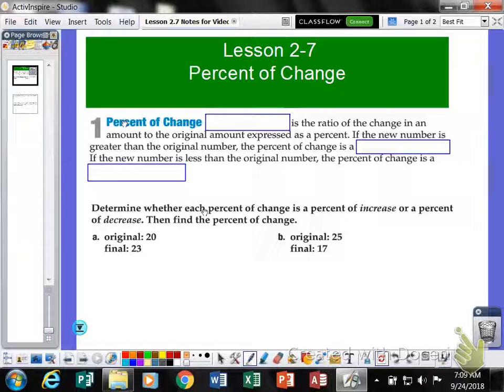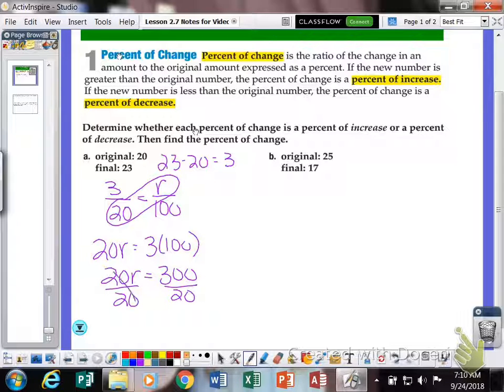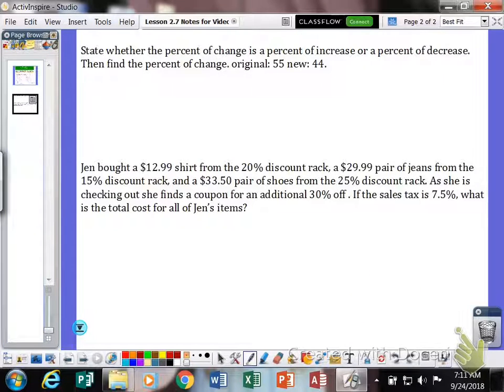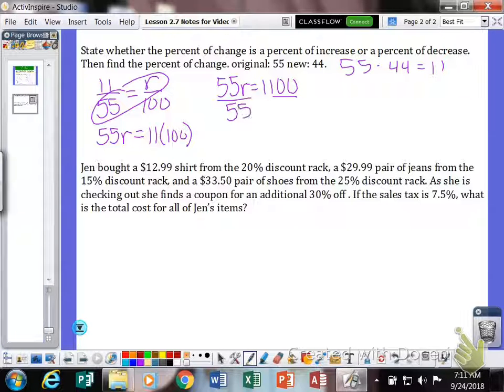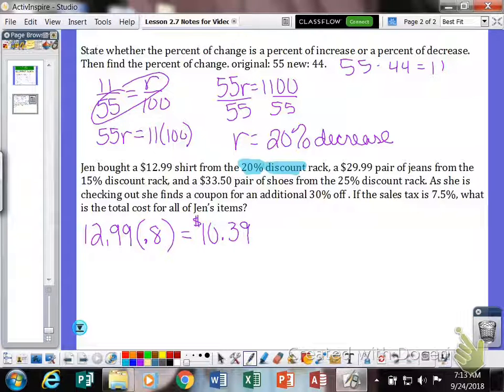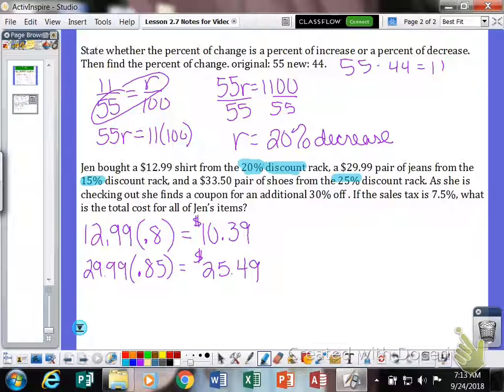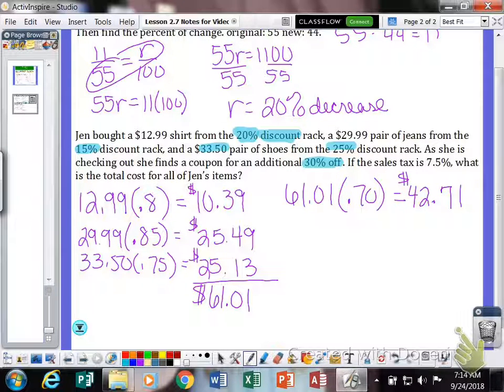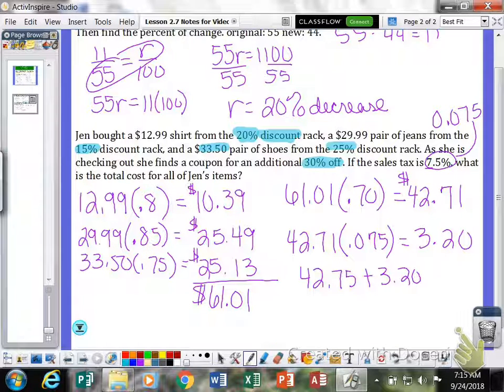Alg 1 Lesson 2-7